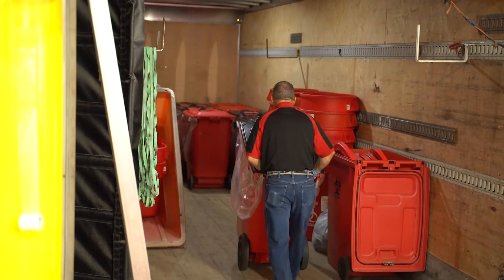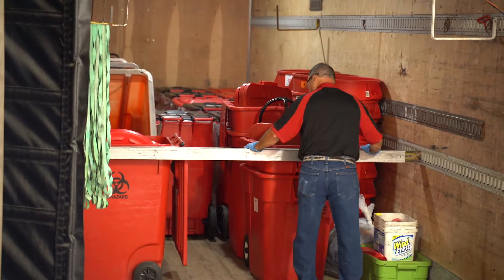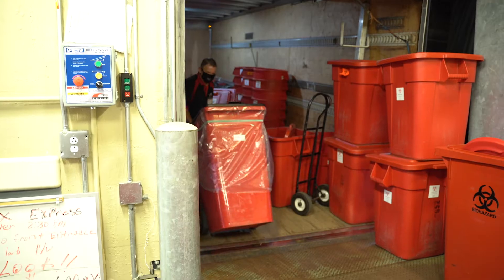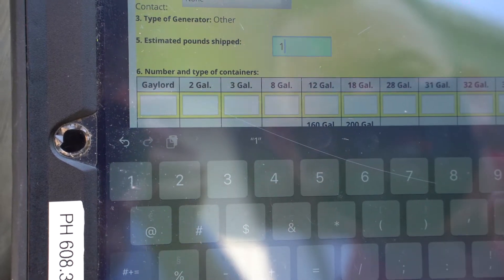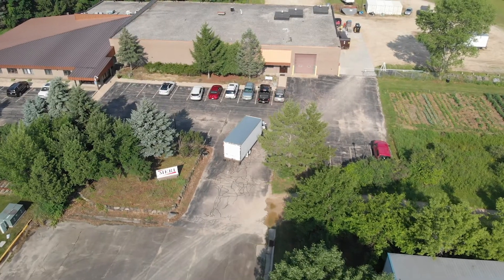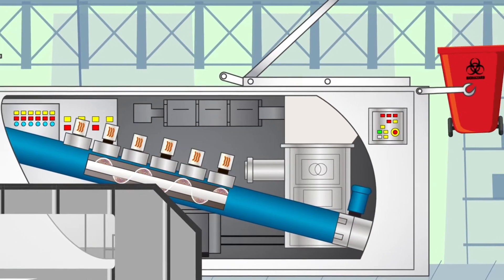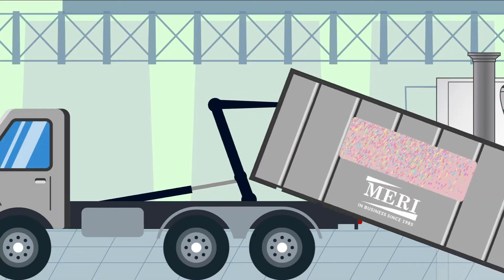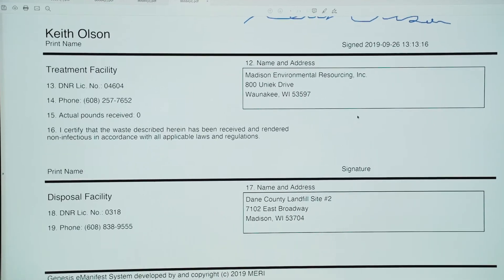Medical Waste Disposal Process at MERI (Madison Environmental Resourcing Inc.)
Follow the day in the life of a medical waste driver as he collects and transports regulated medical waste from various facilities.  He then records it on an electronic manifest, and gets it ready for disposal in our microwave system at MERI's licensed infectious waste treatment plant in Waunakee, WI.